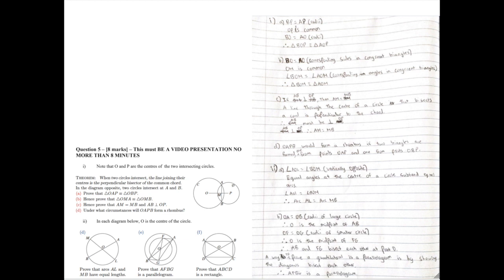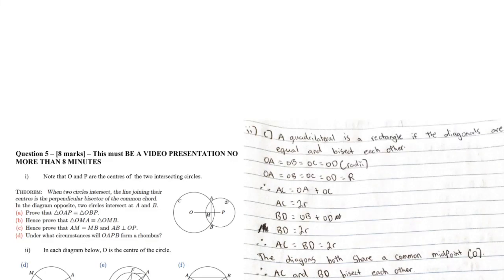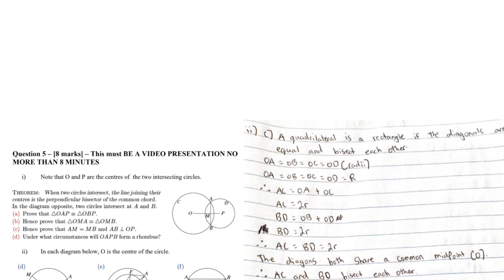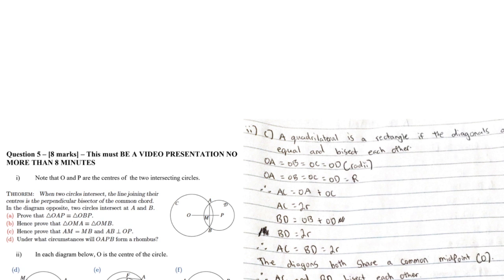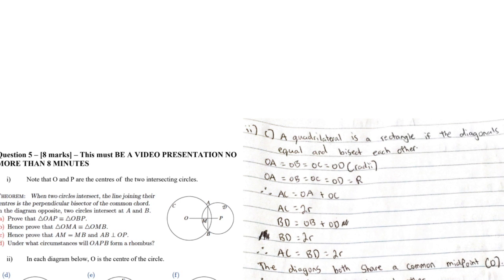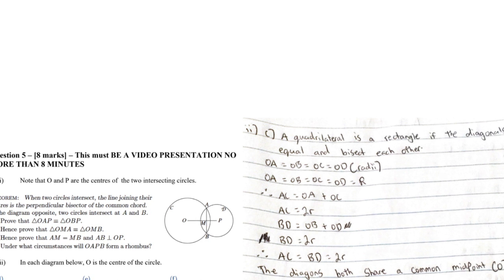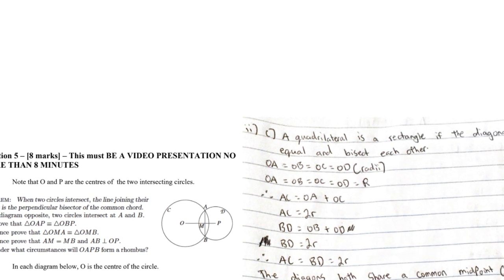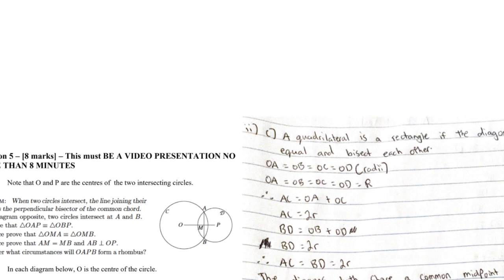My Movie 1